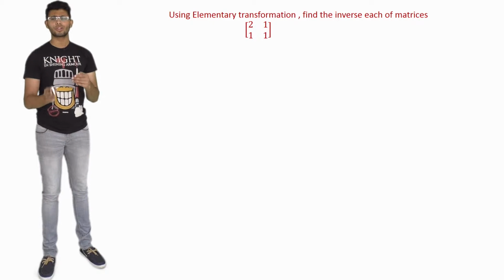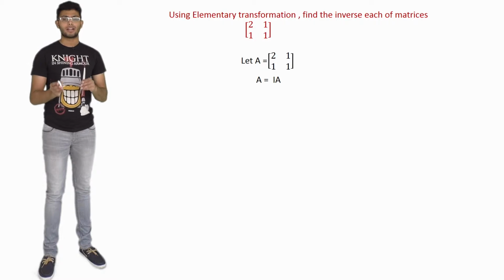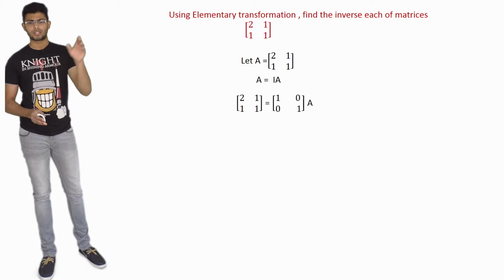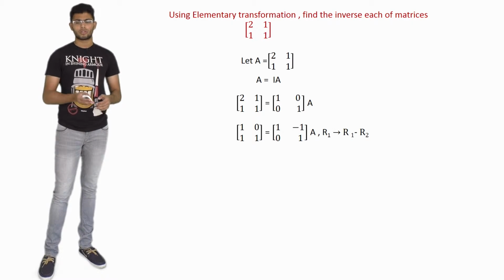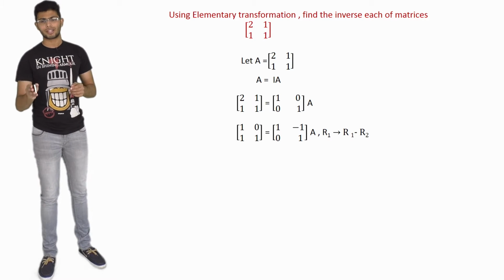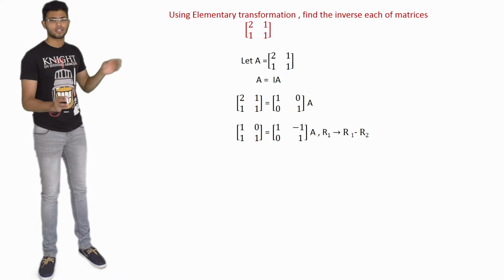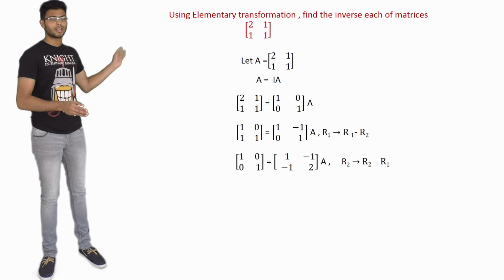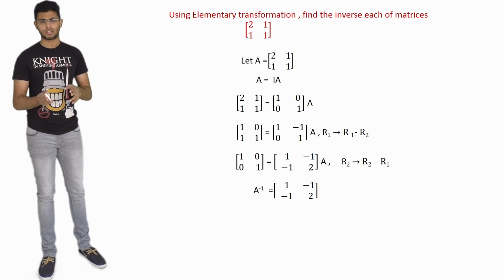Matrix Exercise 3.4 Problem 2